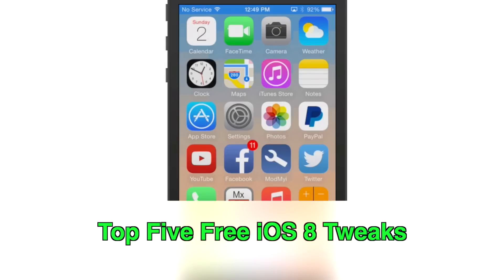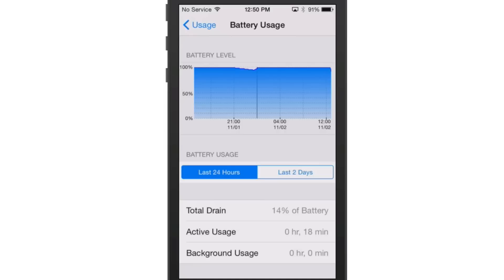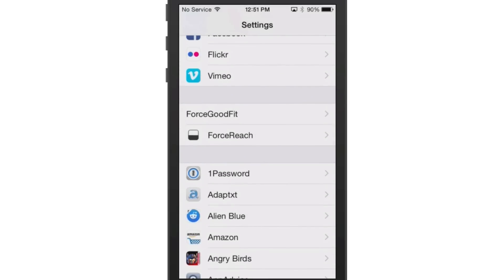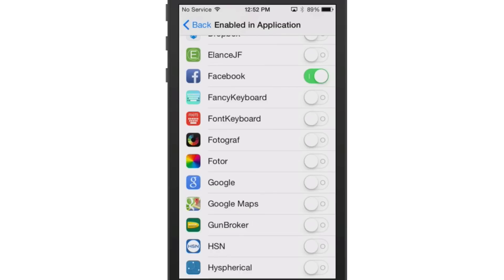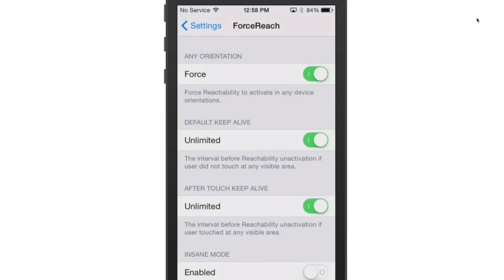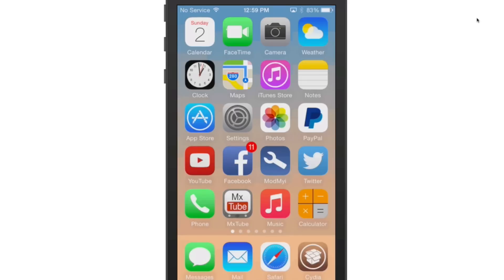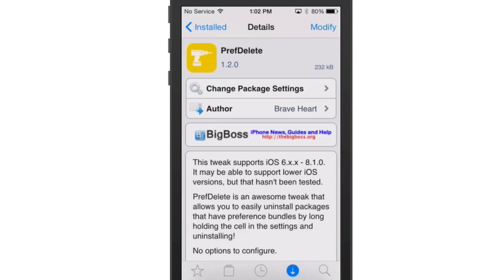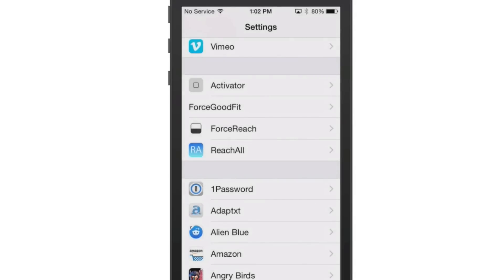Best iOS 8 Free Cydia Tweaks of The Week Pangu Jailbreak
Please watch NEW VIDEO: "40 Awesome Cydia Tweaks iOS 10- 10.2 March 21, 2017"

Best iOS 8 Free Cydia Tweaks of The Week